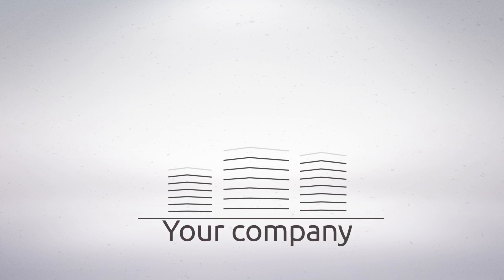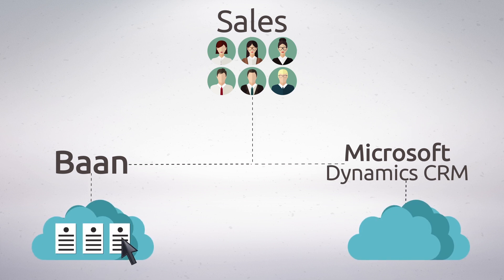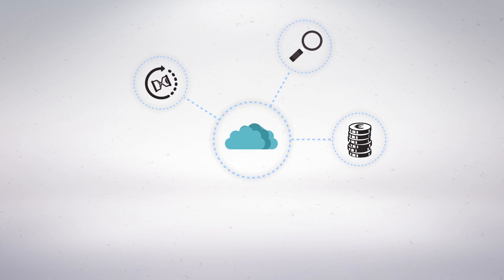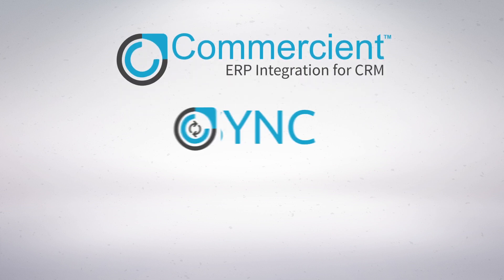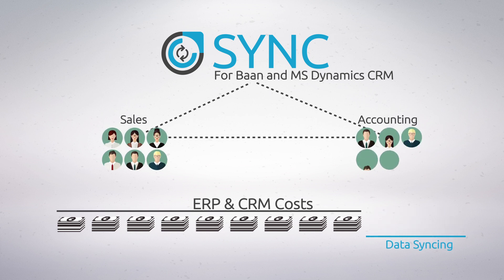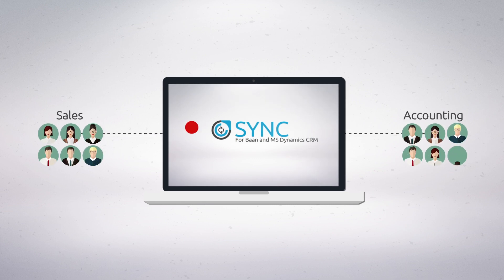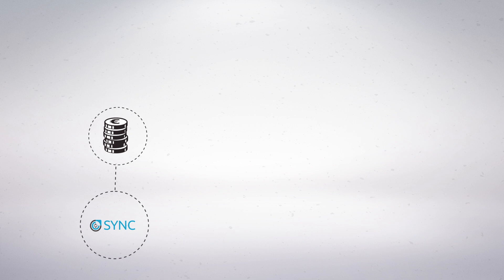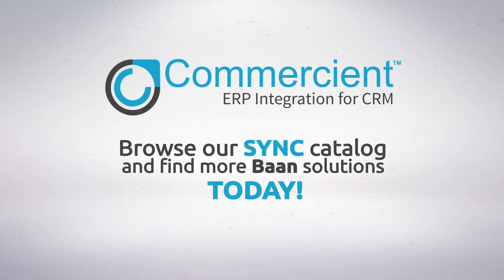Commercient SYNC for Baan and Microsoft Dynamics CRM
Commercient SYNC for Baan and Microsoft Dynamics CRM enables you to synchronize your ERP and CRM data in a cost-effective and easy way.

The SYNC app, which can be set up in just 24 hours, provides your team with the visibility they need to increase customer satisfaction, improve team efficiency, reduce data duplication and eliminate potential errors.

To discover more about SYNC and how it can help you, please